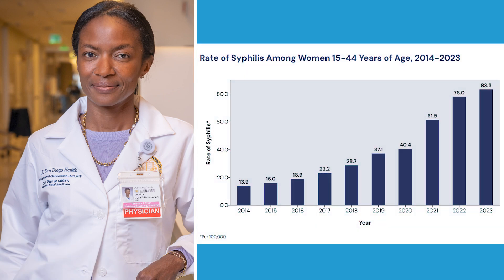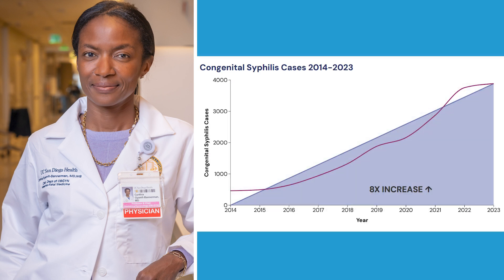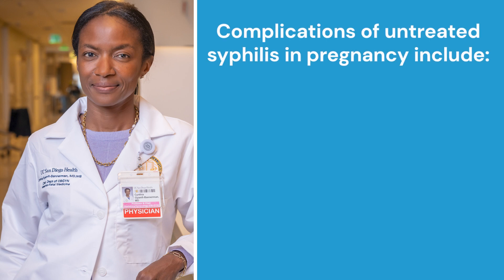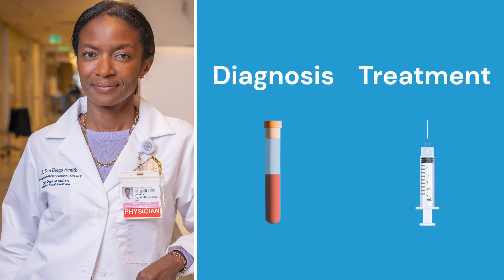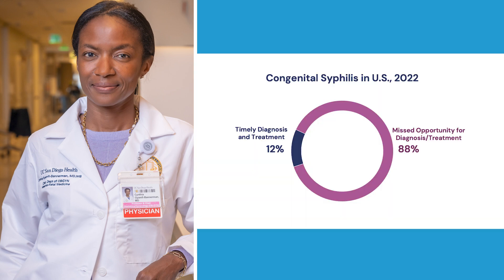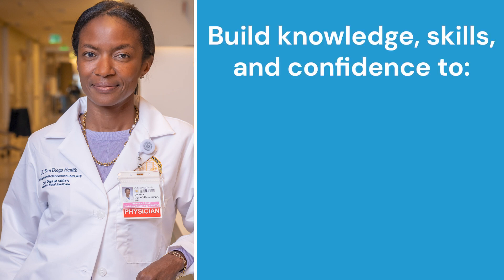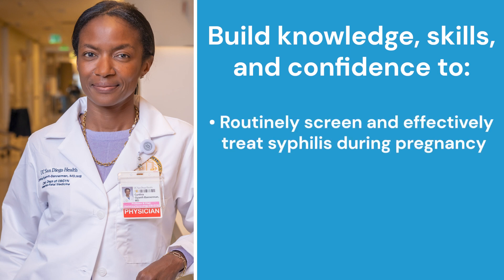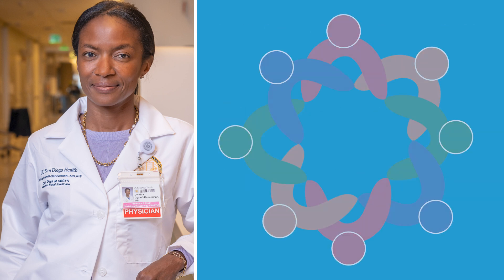Syphilis During Pregnancy and Congenital Syphilis Welcome Video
Dr. Cynthia Gyamfi-Bannerman, Department Chair and Professor of Obstetrics, Gynecology, and Reproductive Sciences at the University of California at San Diego School of Medicine and a perinatologist at UC San Diego Health, discusses the increase in congenital syphilis in the United States, complications of untreated syphilis during pregnancy, and how the National STD Curriculum lesson and corresponding question bank topic can help health care professionals learn how to screen and treat pregnant women and neonates with congenital syphilis.